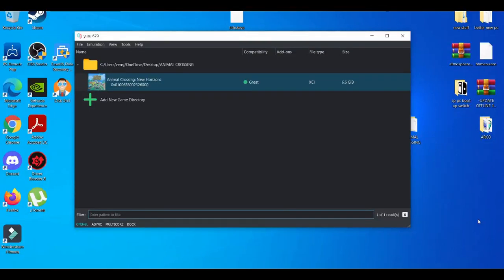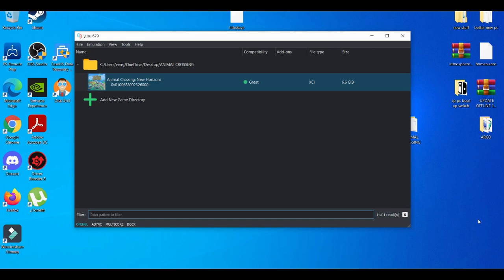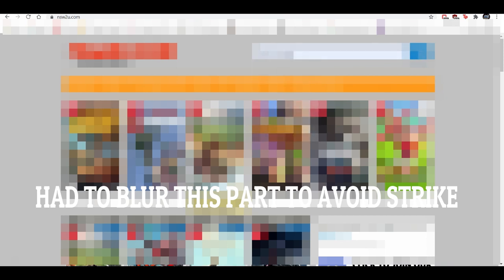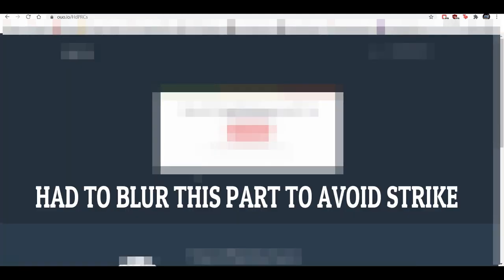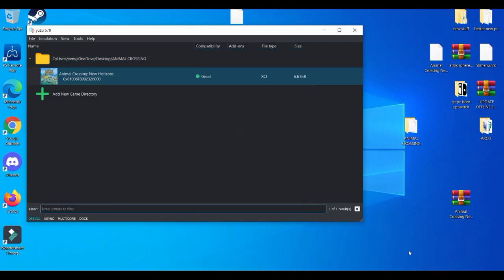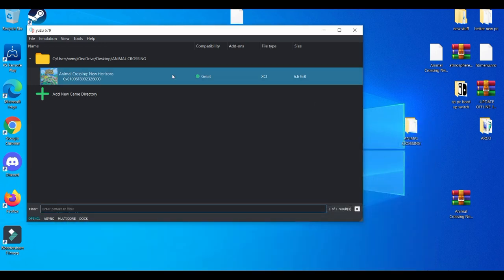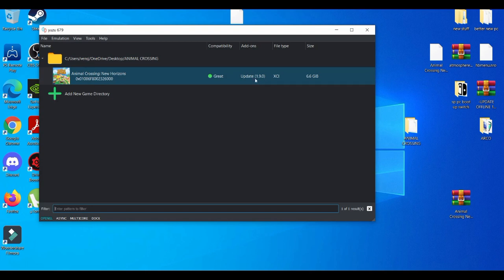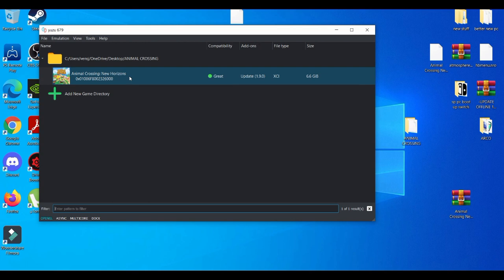HOW TO UPDATE GAM3S FOR YUZU EMULATOR GUIDE!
HOW TO UPDATE GAM3S FOR YUZU EMULATOR!